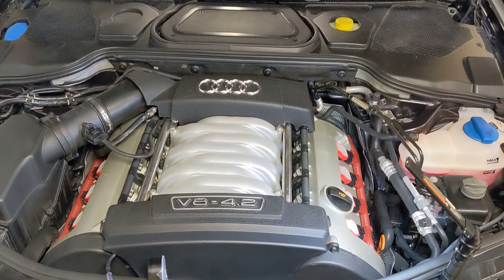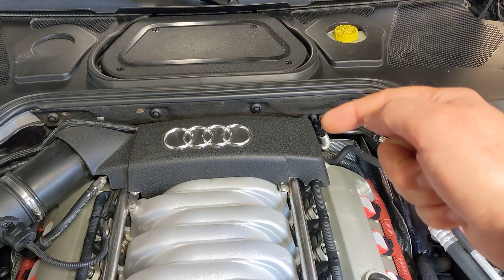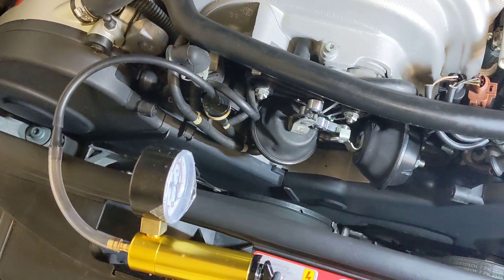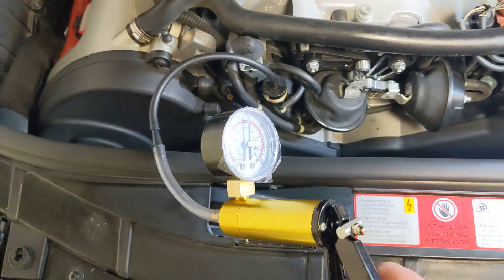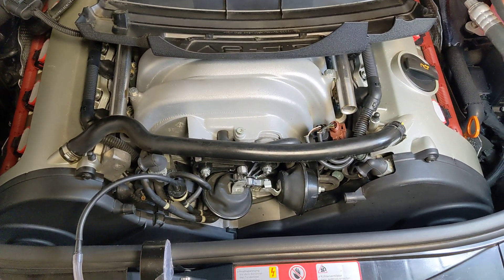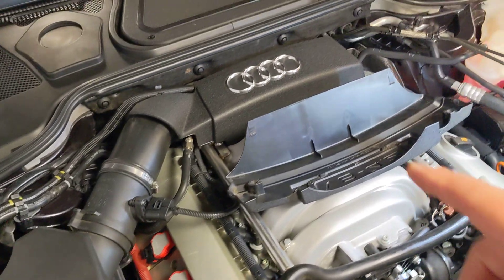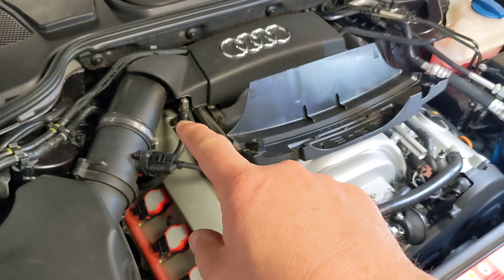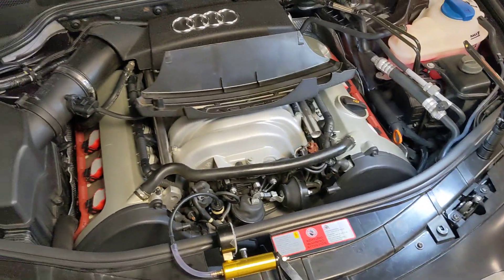Secondary Air Injection Insufficient Flow Error - Help Please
2006 Audi A8 with Secondary Air Injection Low Flow Error. Looking for help. Vacuum lines between the 2 Combi valves and the Inlet Valve have been changed as well as the Inlet Valve to the front of engine where it gets vacuum from the intake manifold. Have used VCDS to tested functions of blower motor, blower relay, inlet valve at rear of engine and front of engine and all seem to make the correct noises. Also, did the Audi Service Manual procedure to test the combi valve and air is flowing freely once the combi valves are opened via vacuum pressure.